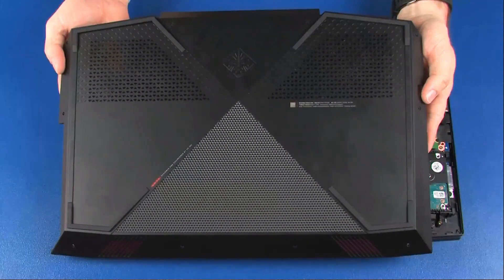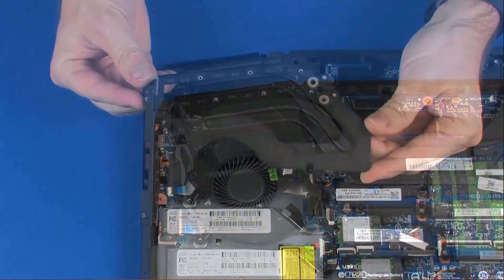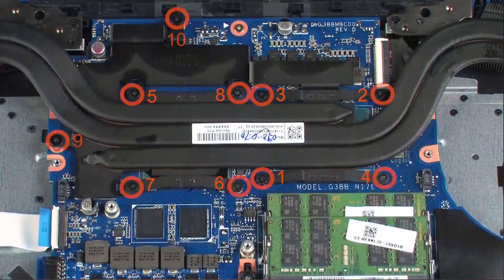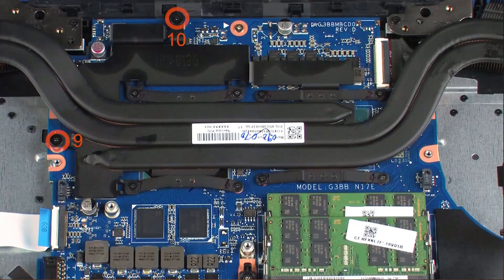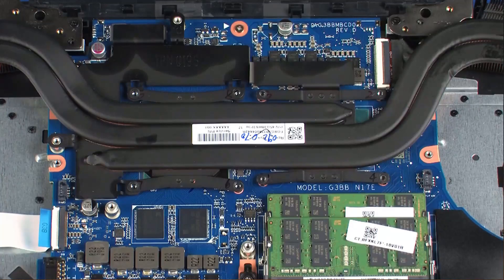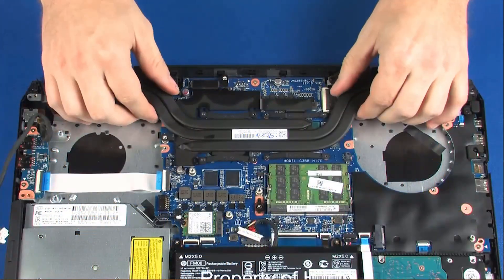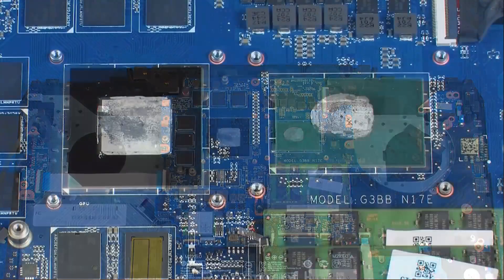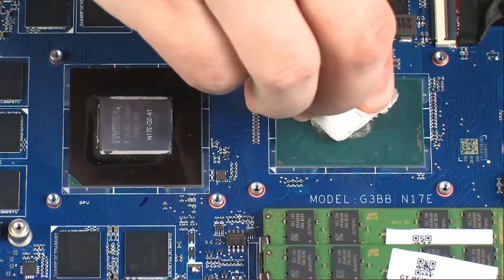How to replace the Heat Sink for OMEN by HP 17-AN Series Gaming Laptop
- Tweezers
- Flashlight (optional)

DISASSEMBLY TIPS.